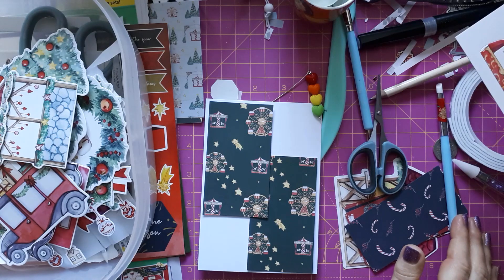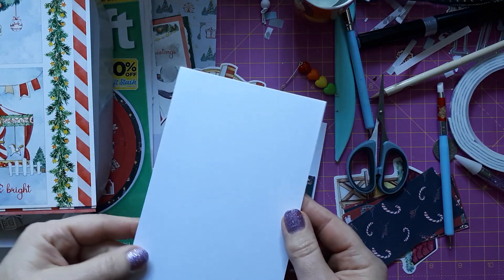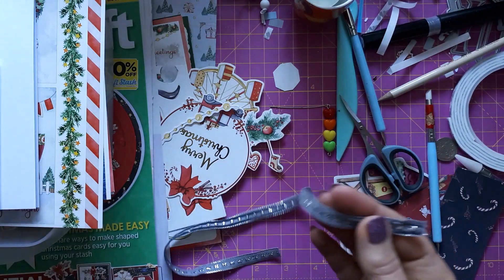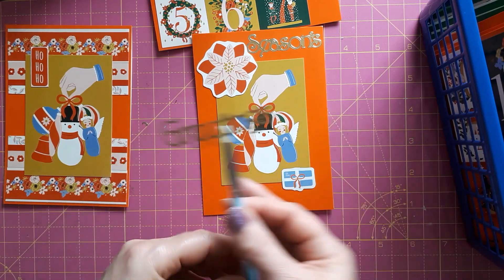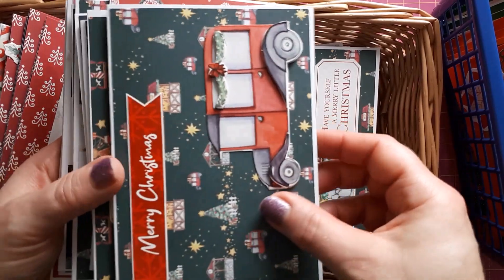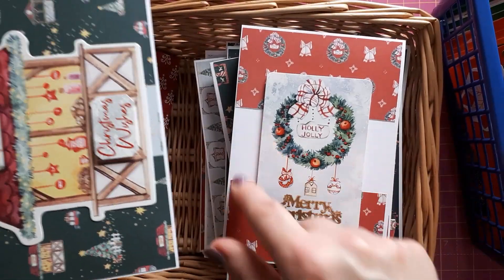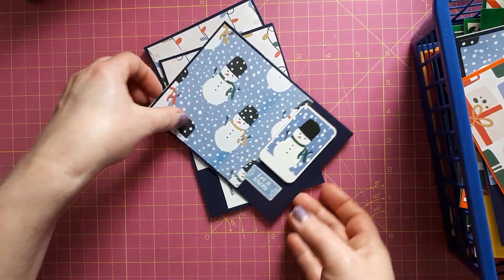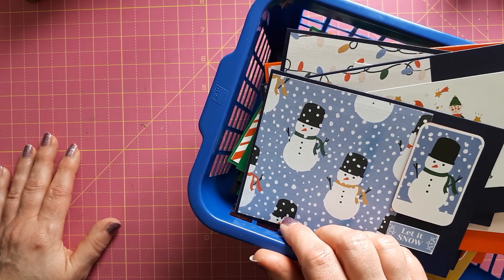INSPIRATION & TIPS on BATCH-MAKING CHRISTMAS CARDS with toppers, papers and bits from my stash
Today's bonus video is not a tutorial! I simply show craft supplies from my stash (two of them were magazine sets with toppers and papers) and how I turned them into over 80 cards for a local care home. I hope this video inspires you to use up your stash. 🥰